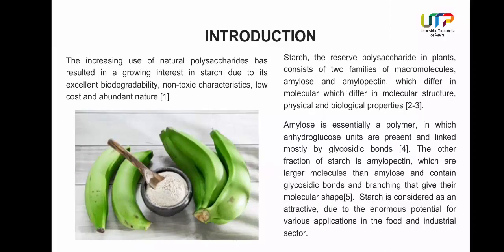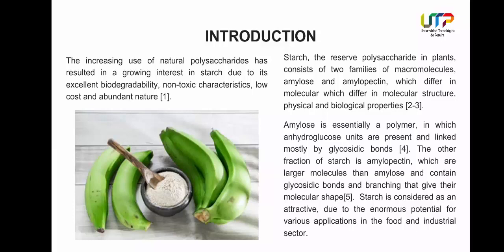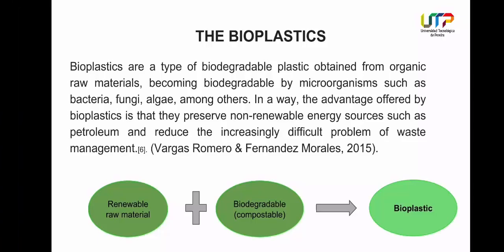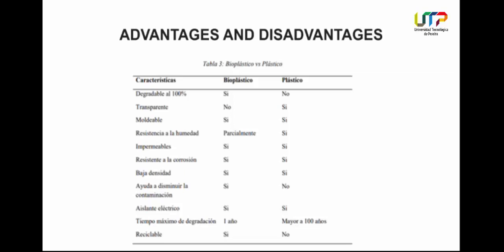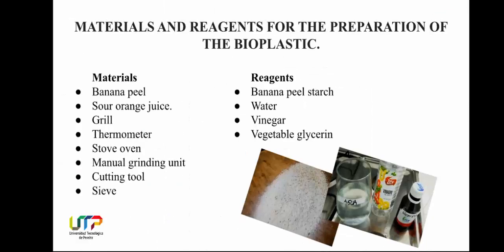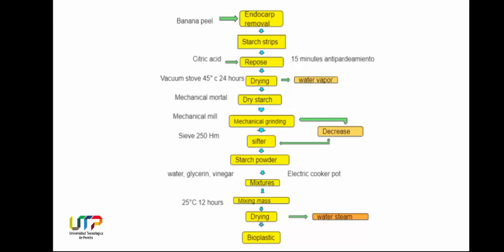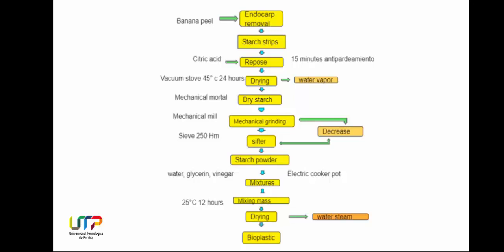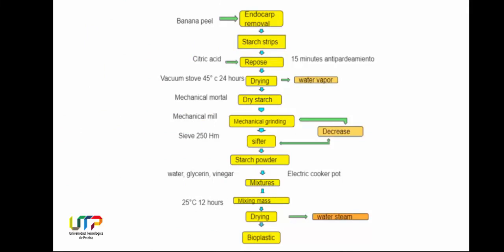BANANA PEEL BASED BIOPLASTIC